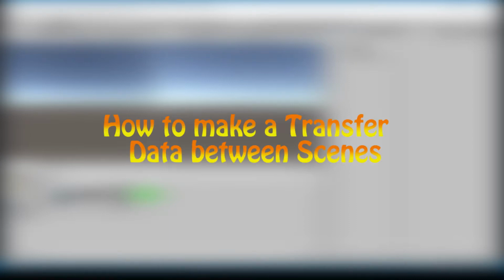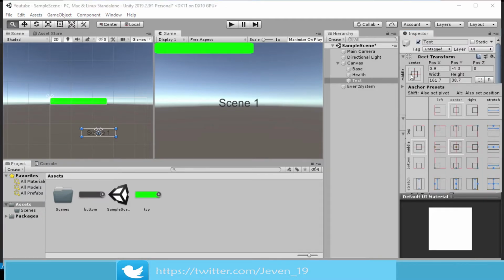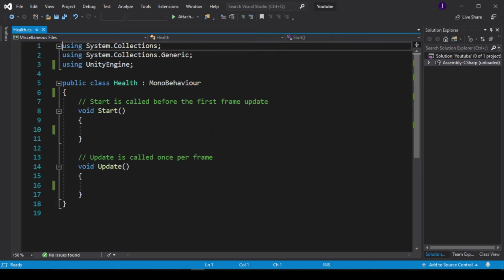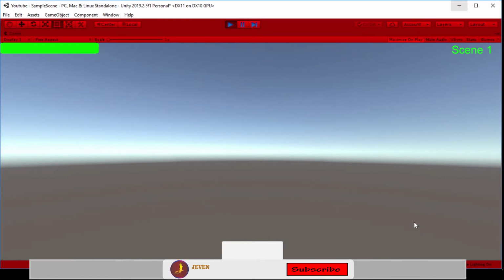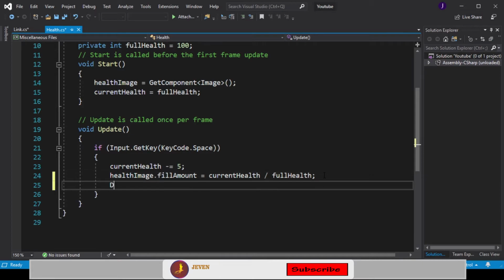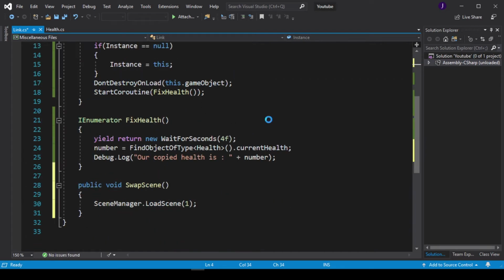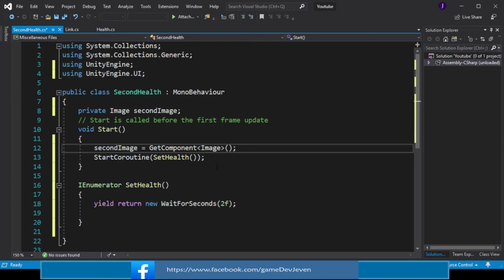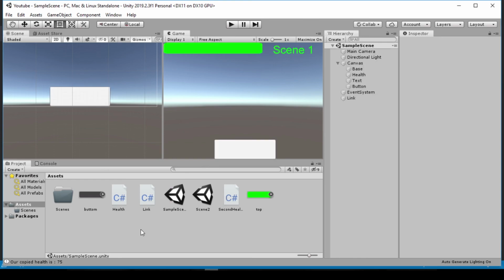How to transfer Data between Scenes in Unity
This video will show how you how to move data from one scene to another using singletons in unity